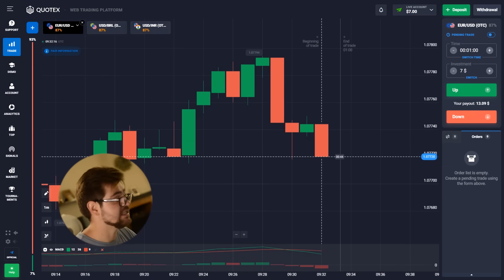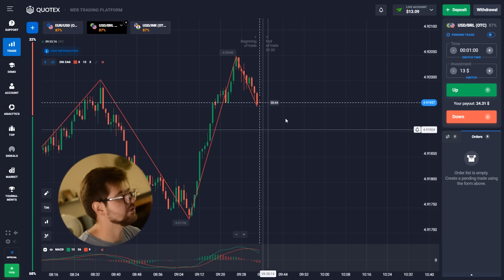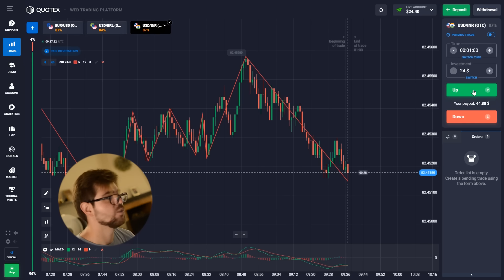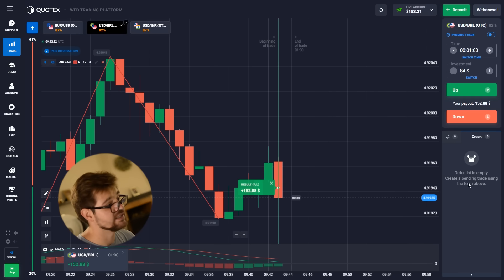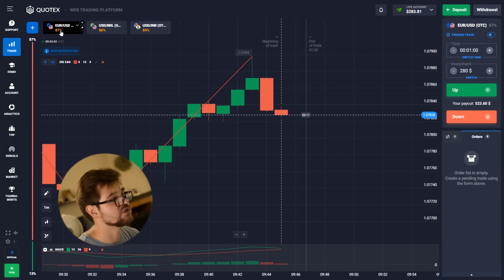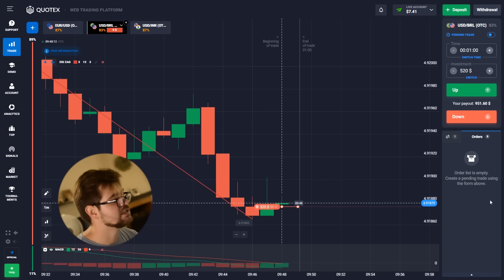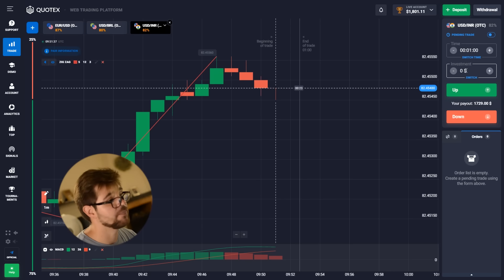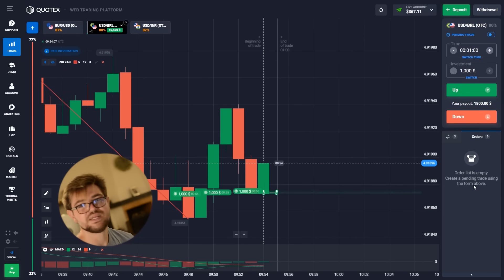🔥 EARNINGS OF $9,000 - 100% WINNING BINARY OPTIONS STRATEGY | Pocket Option Trading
Are you new to the world of binary options trading 📈 or a professional trader? Or maybe you've struggled to achieve consistent success in your professions? Anyway, you need to watch this video 🎦. I will show you a 100% winning strategy that is suitable for all trading platforms, Quotex, Pocket Option, IQ Option, Forex and others. Write to me and I will help you trade successfully 👇:

Don't miss this opportunity to learn from an expert! Hit the play button and join me on this exciting journey to financial freedom 💰.

💥 TimeStamps 💥:
00:00 - Promo code Quotex
00:54 - Start of trading. Deposit $7
02:26 - Trade from $13 to $153
06:12 - Increased the deposit to $523
08:21 - The bid is $520
09:22 - USD/INR currency pair. Profit $900
10:48 - Purchase of 2 put options for $900
11:40 - 3 call options. Profit $2,400
13:00 - The final deal. USD/INR currency pair
14:05 - Conclusion.